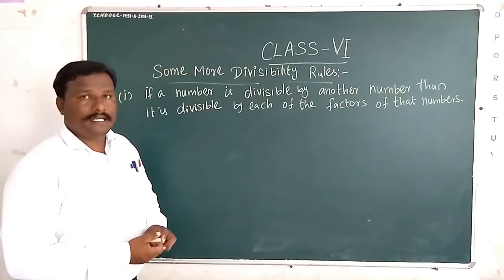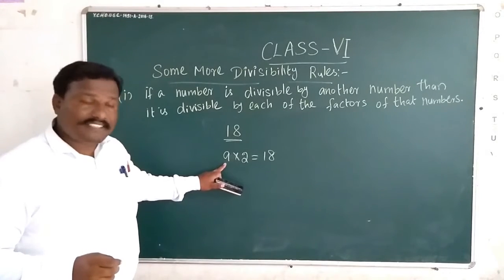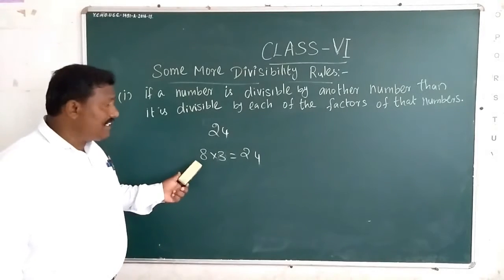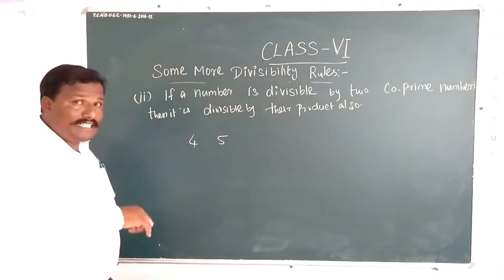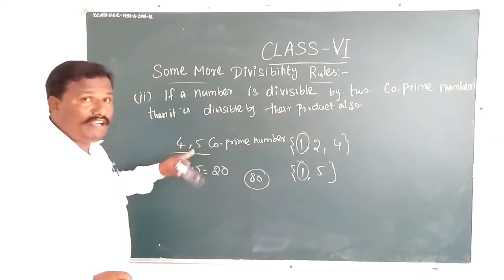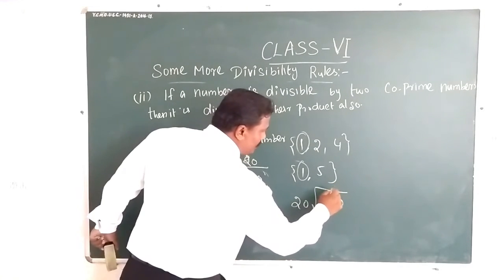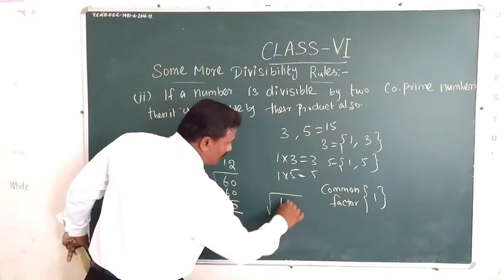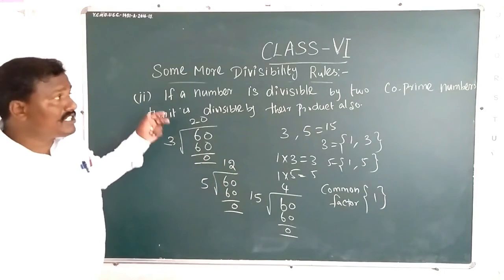Class 6 Chapter -3 Some other Divisibility Rules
Some other Divisibility Rules